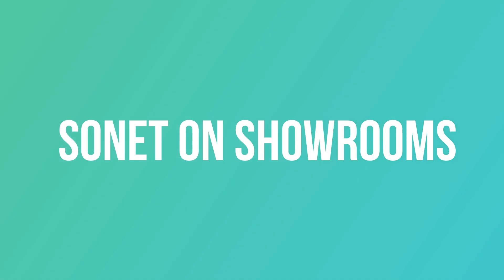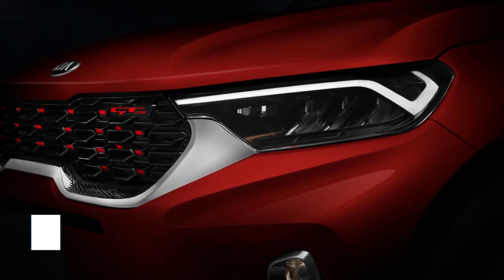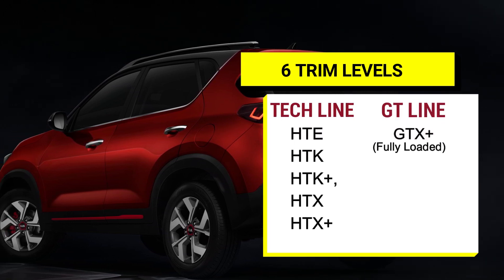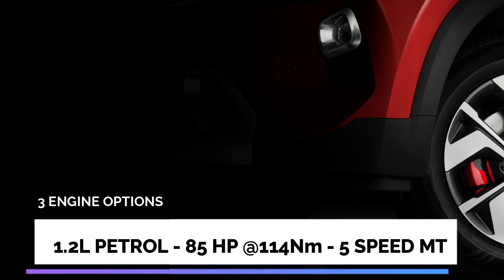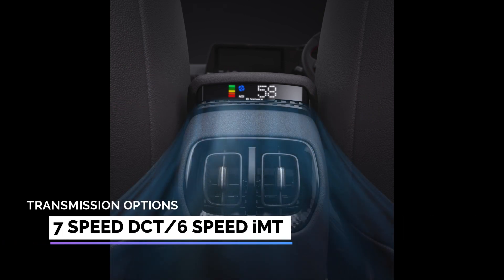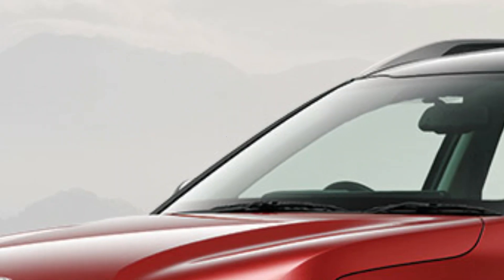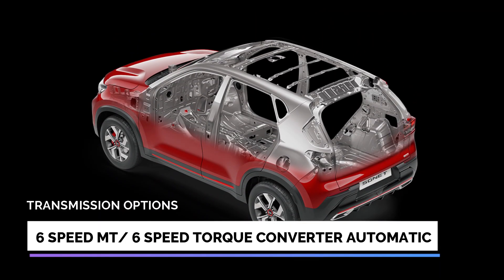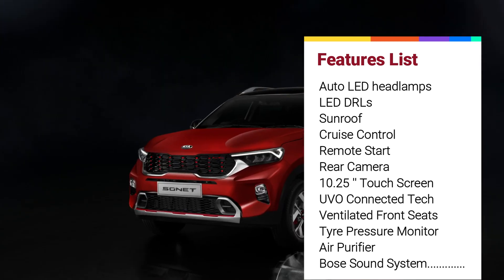2020 KIA SONET On Showrooms | Price Revealed | AUTO COMPARO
The Korean auto giant has announced that the prices of the Kia Sonet SUV will be revealed on September 18.

Dealer sources confirmed that the Sonet sub-compact SUV will be priced from ₹6.99 lakh to all the way up to ₹13 lakh.